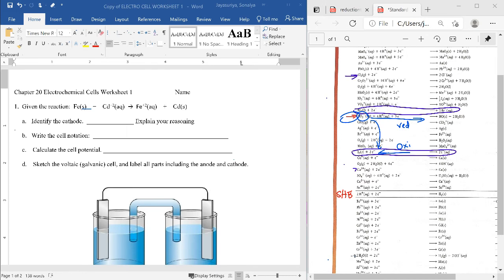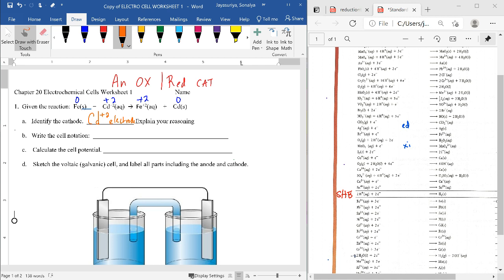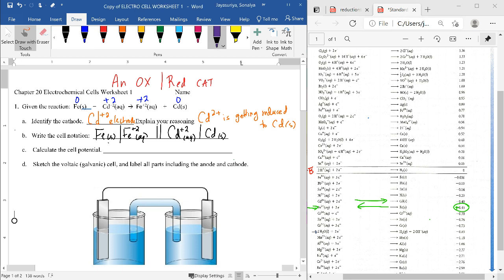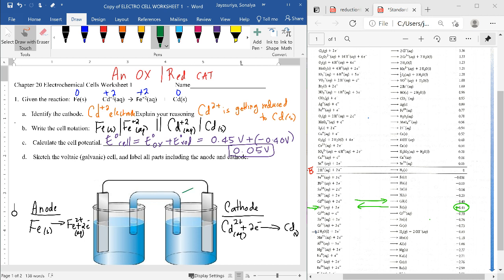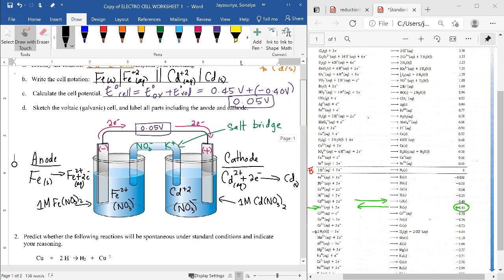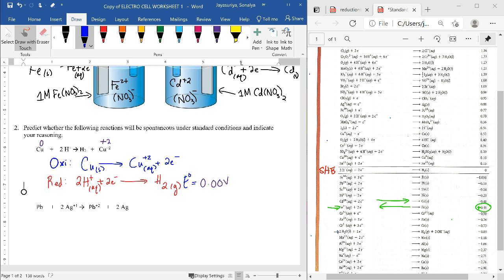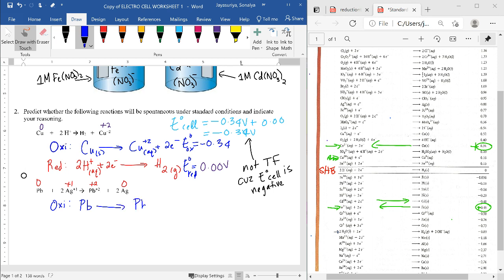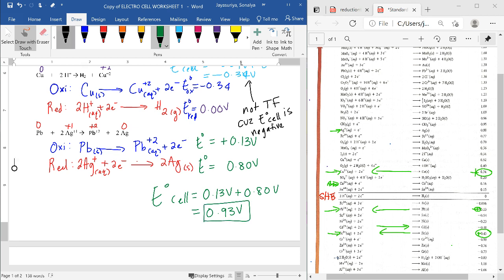Problems 1 and 2 of the Electrochem WS